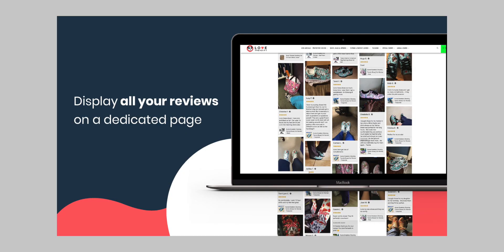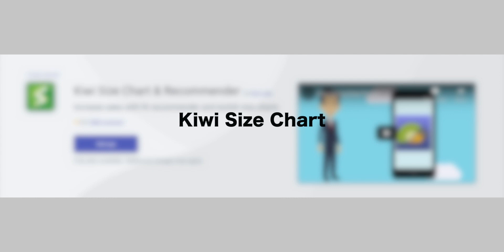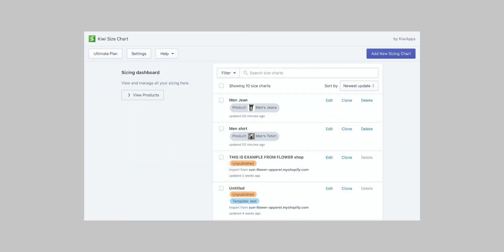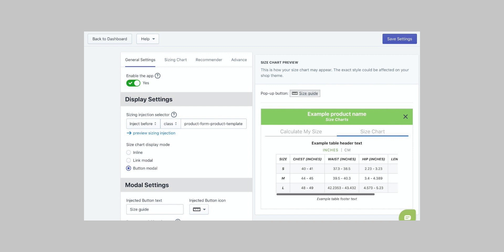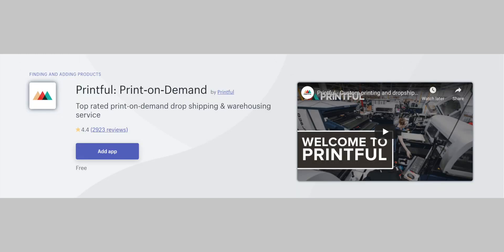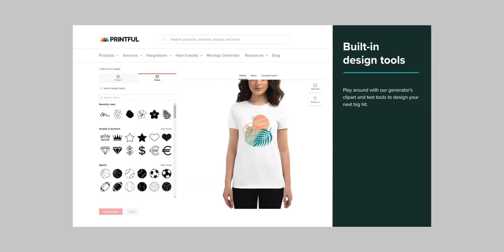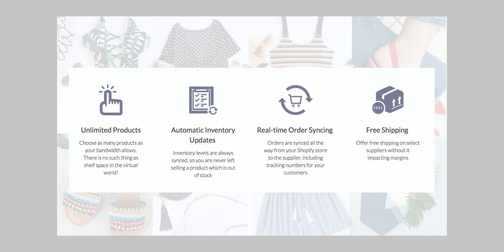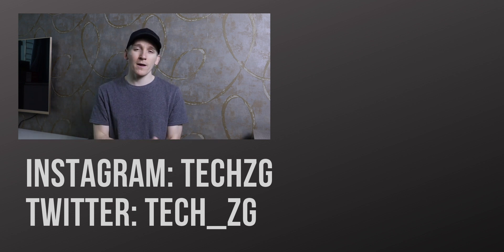Best Shopify Apps For Clothing & Apparel Stores - Reviews, Dropshipping, Returns & More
Best Shopify apps for clothing stores, for dropshipping, returns, reviews, Instagram and Facebook marketing and more Shopify apps to help your clothing store